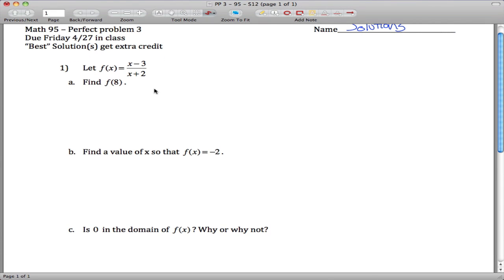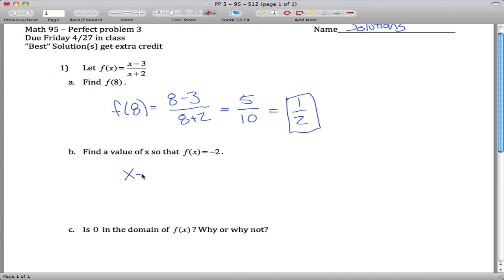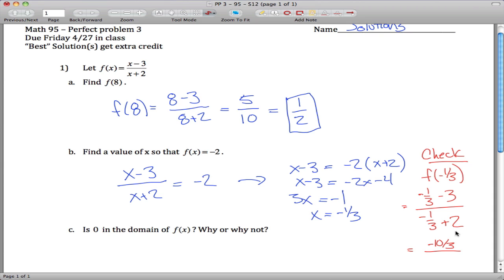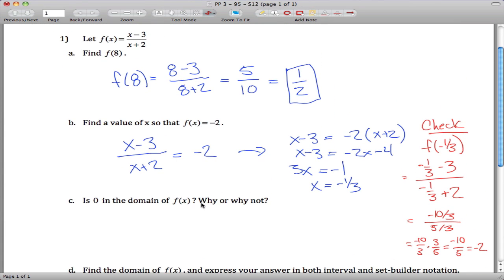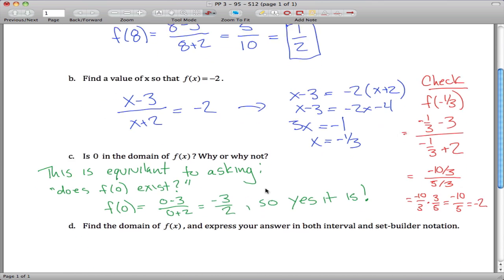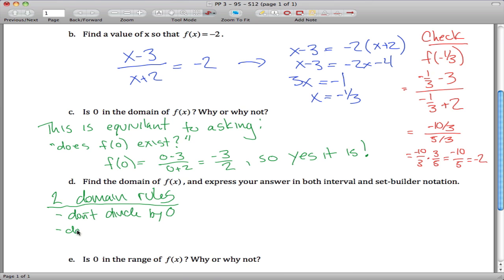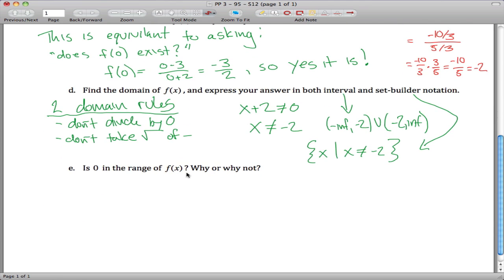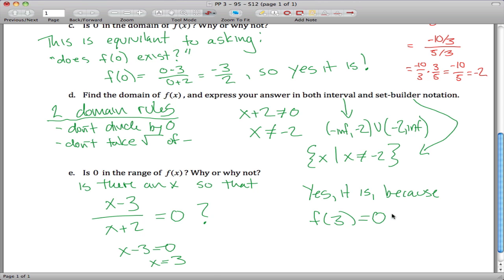functions domain and range example